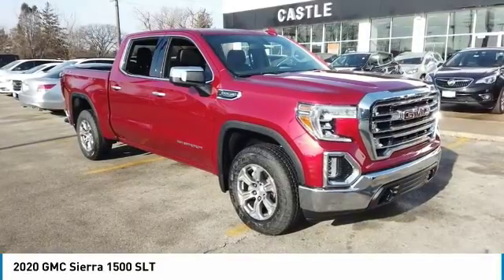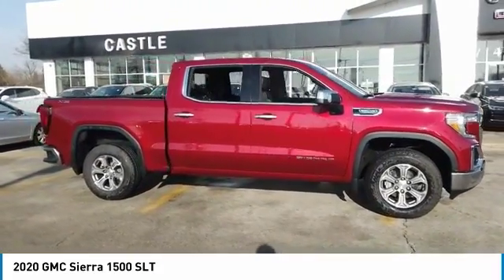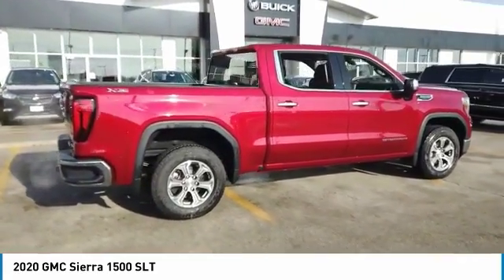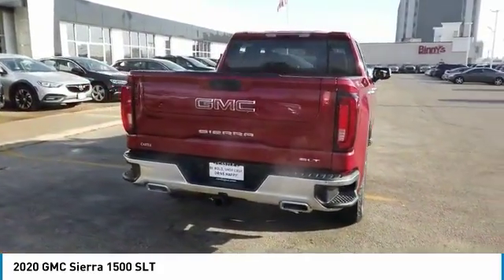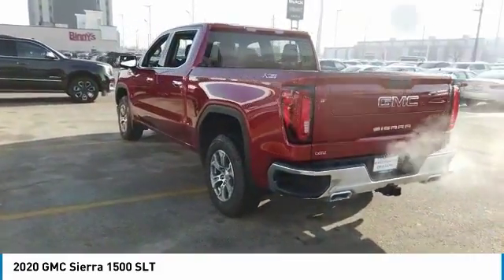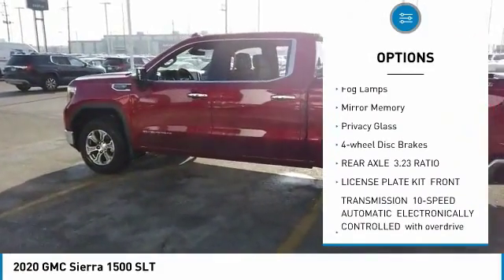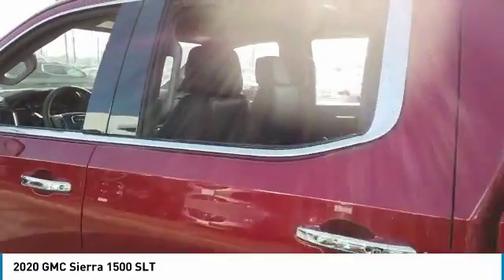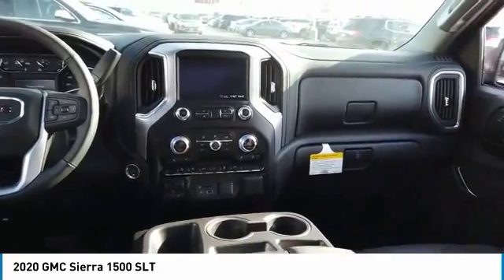2020 GMC Sierra 1500 20296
2020 GMC SIERRA 1500 North Riverside, IL
Stock# 20296

$10,299 off MSRP! Priced below KBB Fair Purchase Price! 2020 GMC Sierra 1500 SLT 4D Crew Cab Quartz EcoTec3 5.3L V8 4WD 16/22 City/Highway MPG